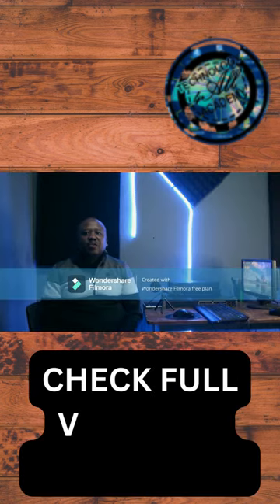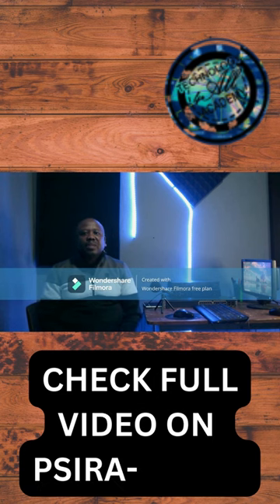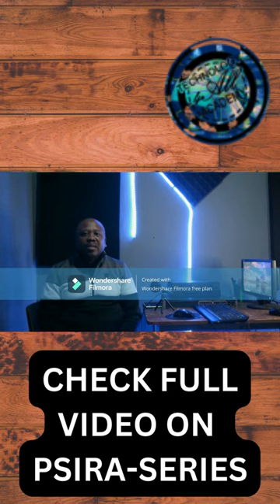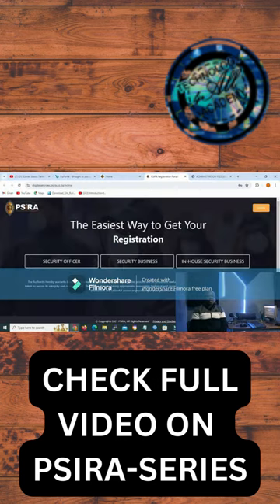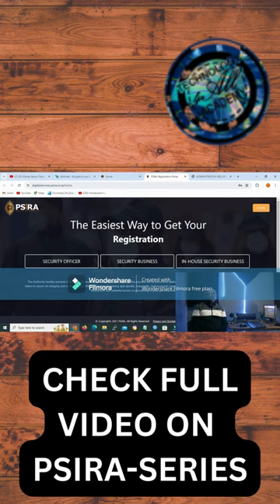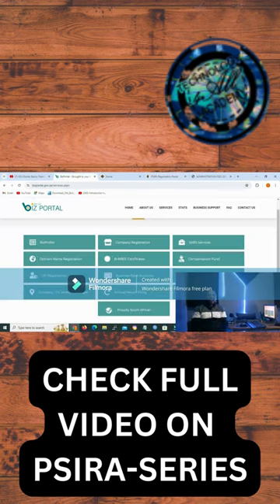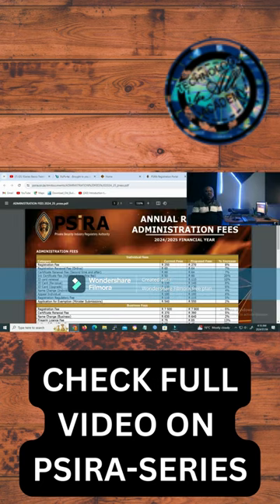How to start security company in S.A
In this lesson we learn how to start a security company in South Africa. To watch full lesson make sure to check it on our youtube channel technology 4 All Academy /Psira-Siries.